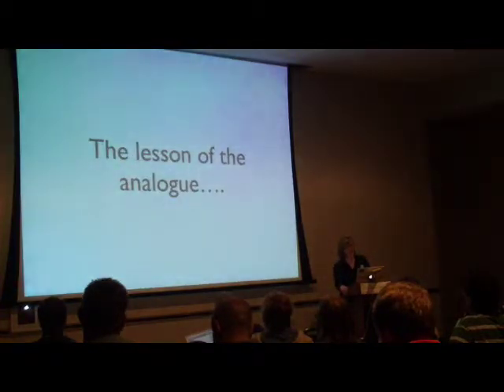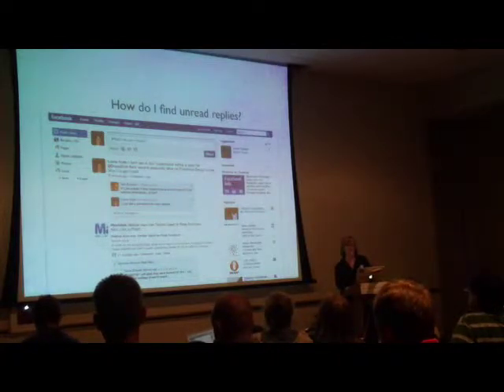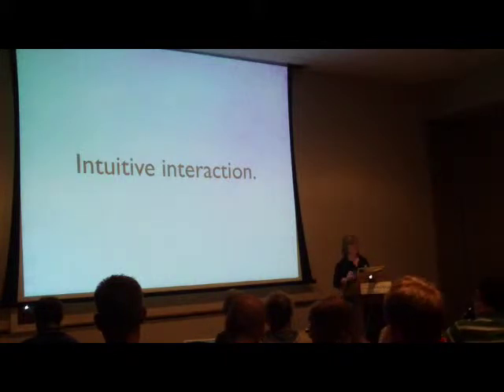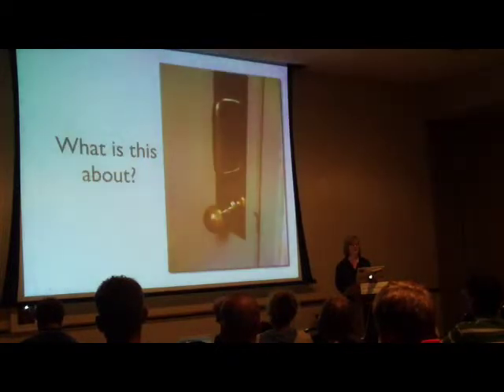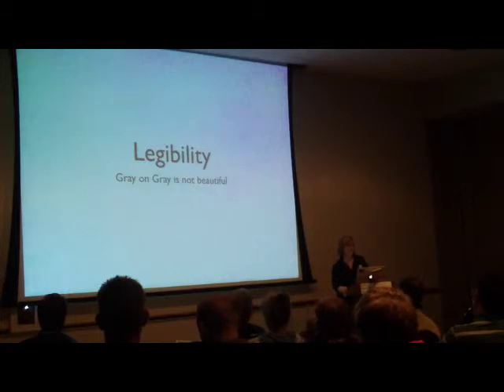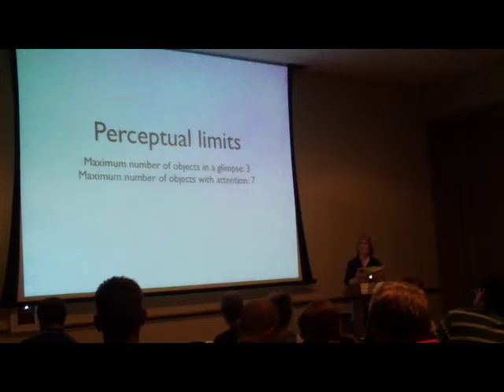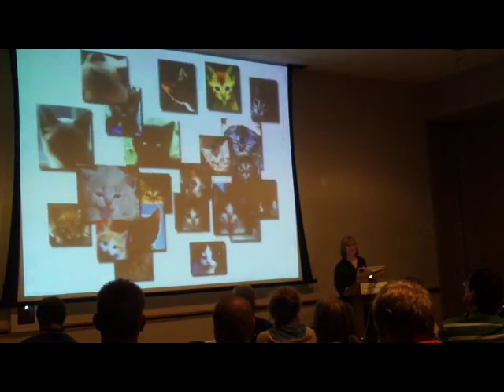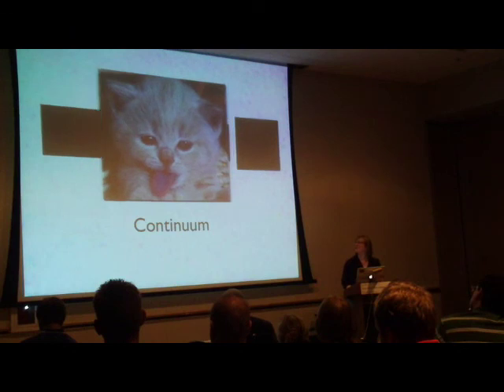Functional Interactive Design 3